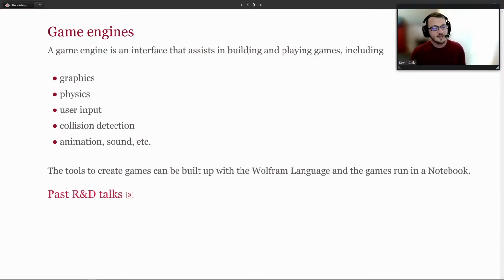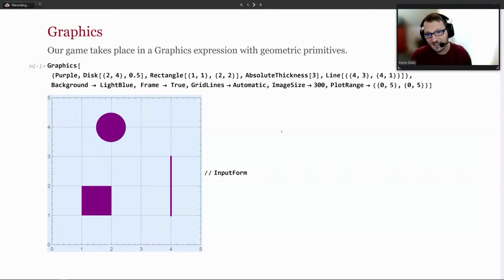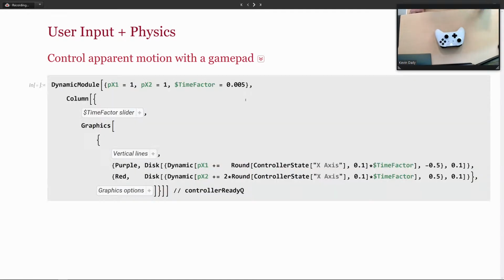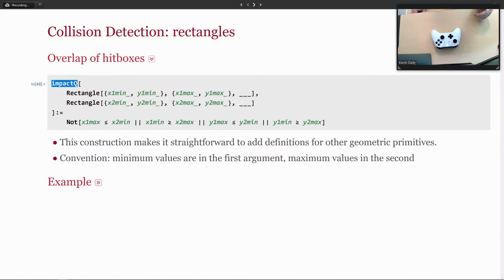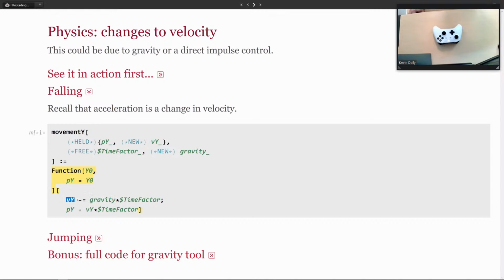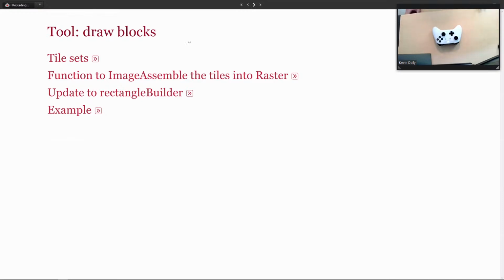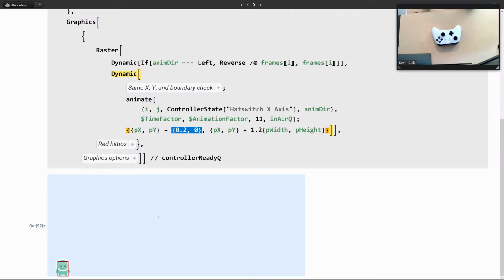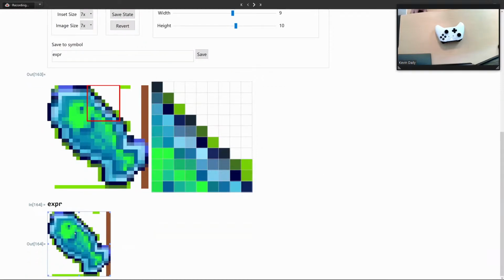Wolfram Notebooks as a Game Engine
Begins at 00:58
In this stream, Kevin Daily will demonstrate how to create a 2D side-scrolling platformer video game within a Notebook.